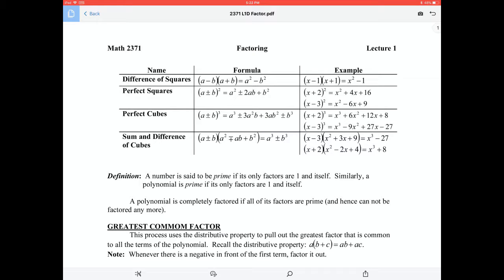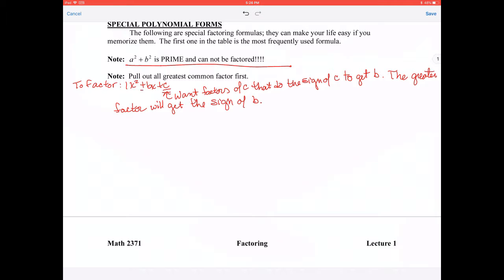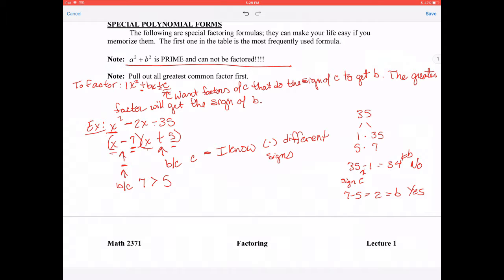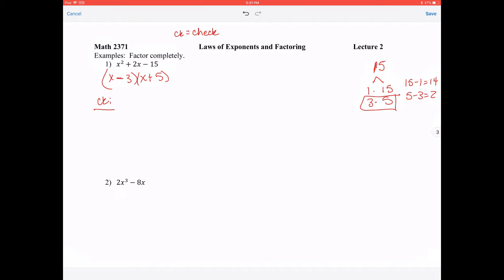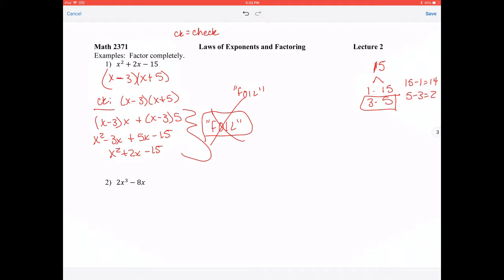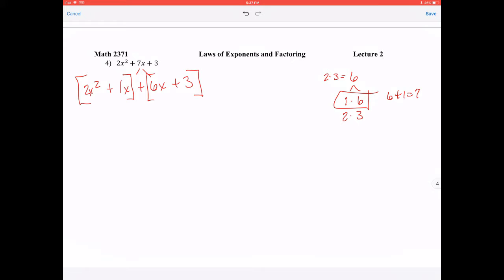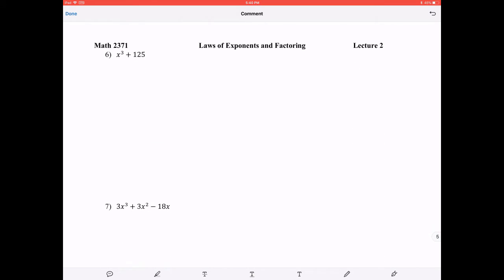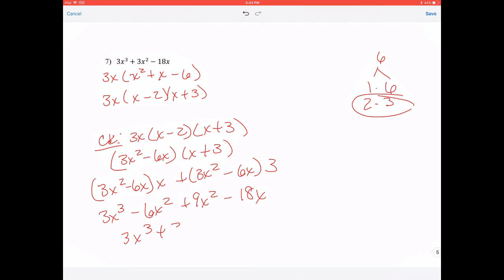2371 L1D Factor